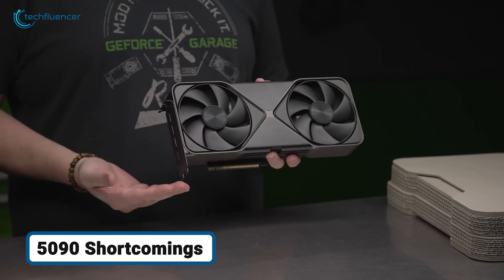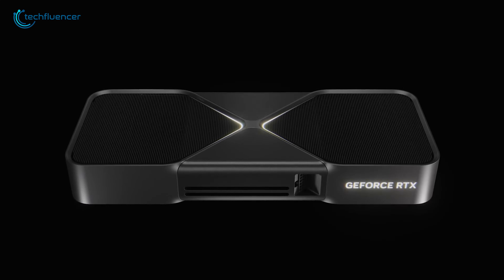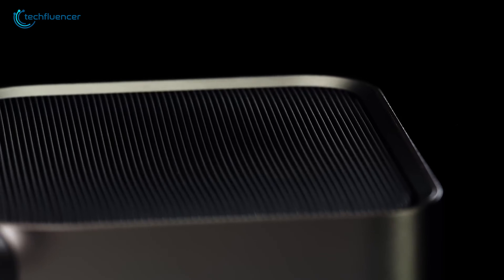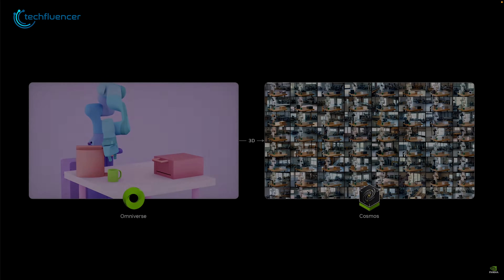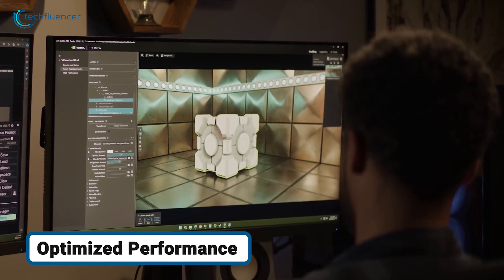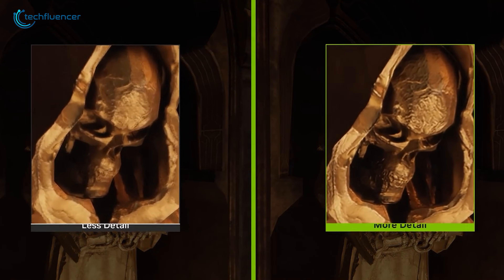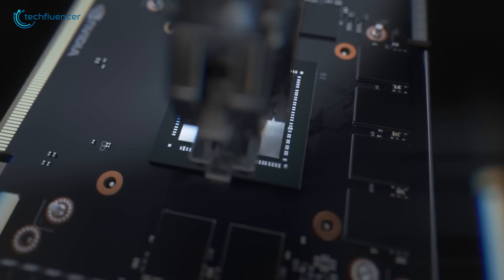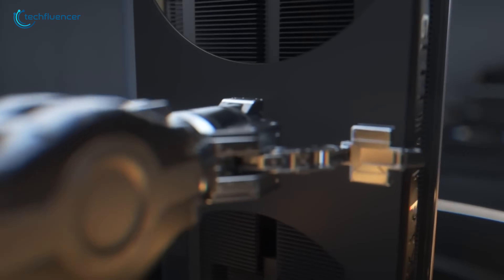Upcoming RTX 6090 | What to expect?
Get the full scoop on the upcoming RTX 6090. We break down the strengths and weaknesses of the RTX 5090, explore the expected Rubin architecture, DLSS 5, AI enhancements, and performance upgrades. Is it worth the wait? Find out everything you need to know before the next-gen GPU launches.